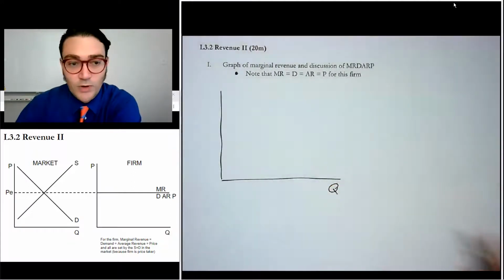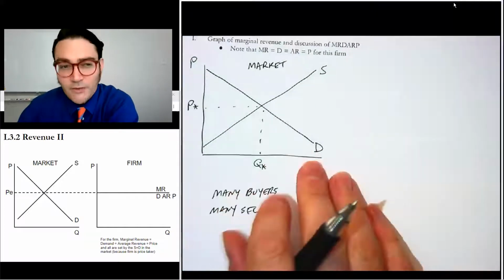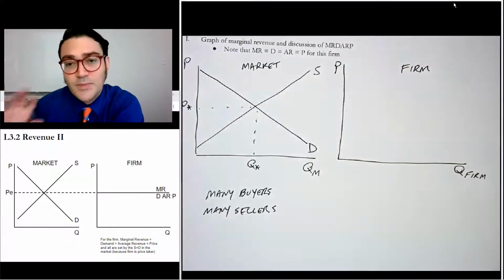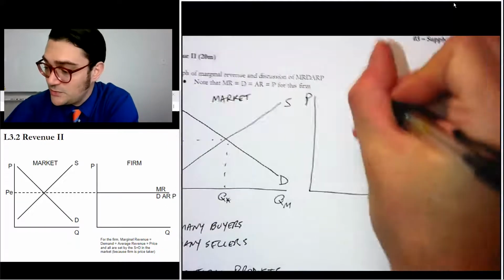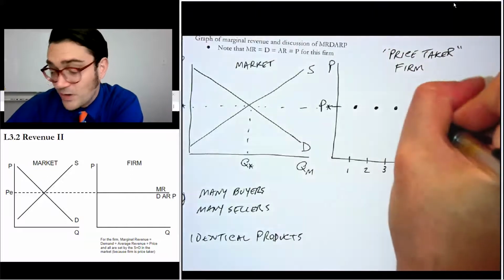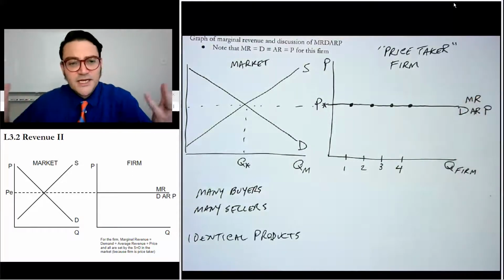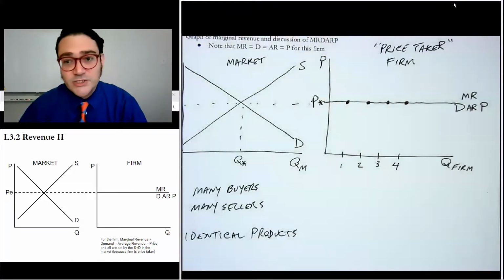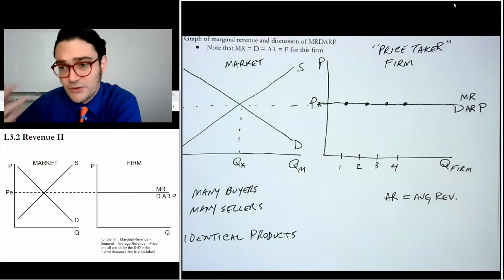L3.2 Revenue 2 (Fall 2020)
Lecture on graphing marginal revenue and price for a firm